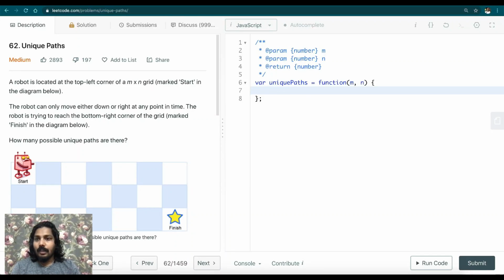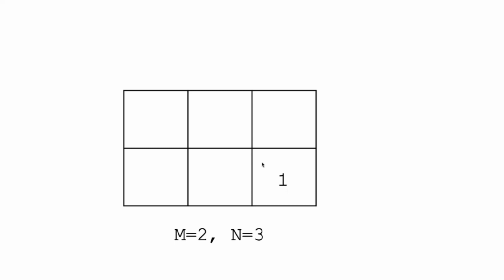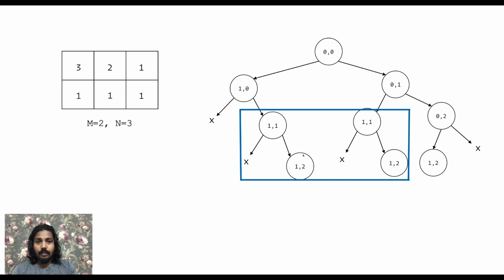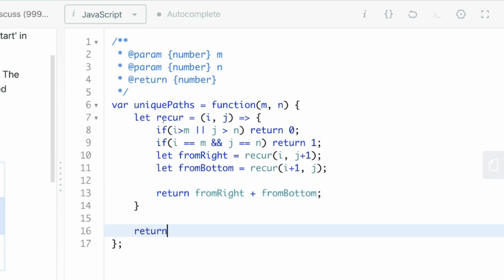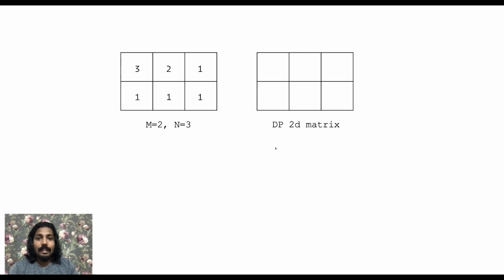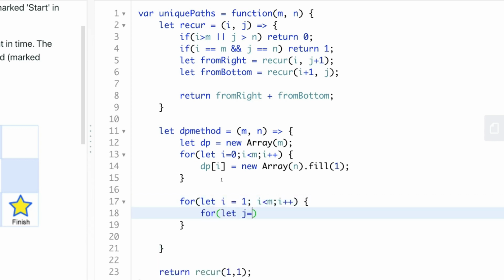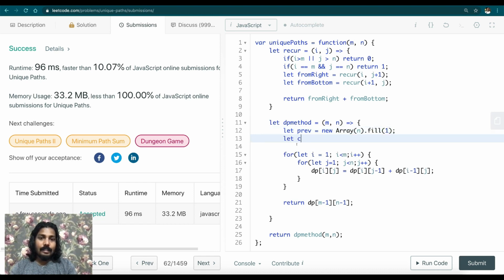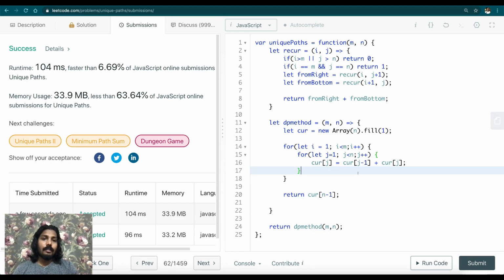Unique Paths Solution in JavaScript | Recursive vs Dynamic Programming approach | space optimisation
This video explains the techniques to solve Unique paths problem, Using Recursive method then using dynamic programming approach and optimising space usage of dynamic programming approach.